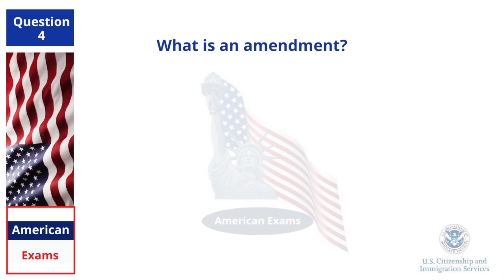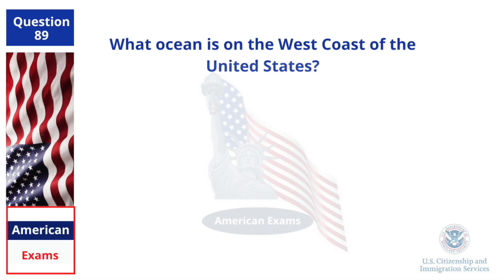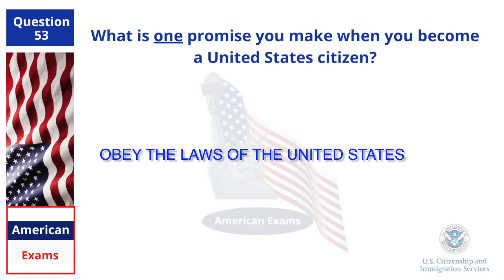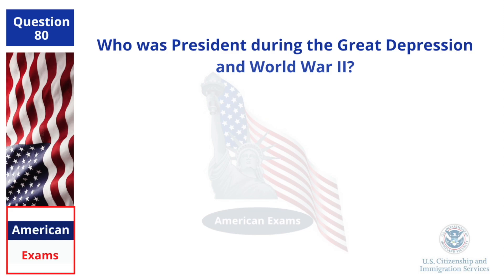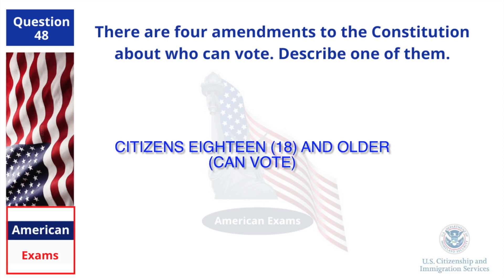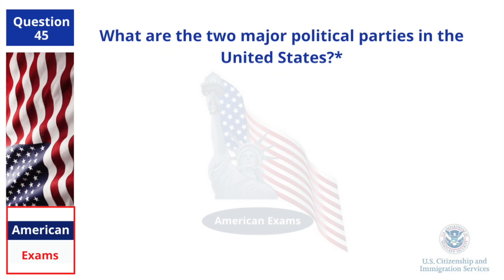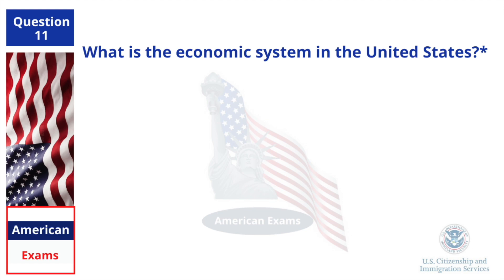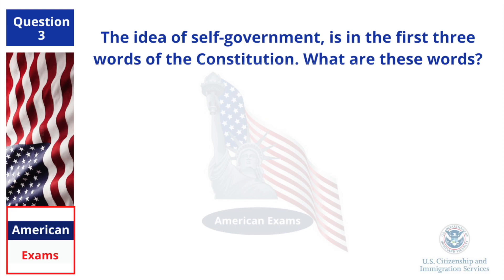2023 USCIS Official 100 Civics Test Questions & Answers | US Citizenship (One Easy Answer) Random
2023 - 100 Civics Questions (2008 version) for the U.S. Citizenship Test.

2023 USCIS Official 100 Civics Test Questions & Answers | US Citizenship (One Easy Answer) Random.

This channel is dedicated to helping immigrants prepare and pass the Naturalization Interview and Tests for U.S. Citizenship. Educational help videos will be posted on this channel like how to prepare for the Naturalization Interview, form N-400, Civics Test, Speaking, Writing, Reading Exams and more.

us citizenship test 2023, us citizenship test 2022, us naturalization test 2022, us naturalization test 2023, American citizenship, American citizenship test 2023, official civics test, naturalization exam questions, 2008 official questions,